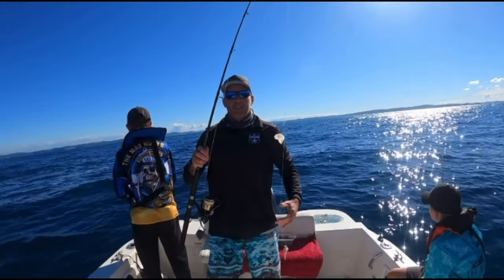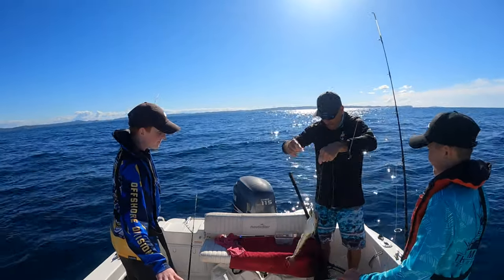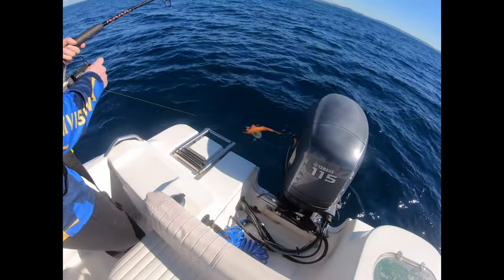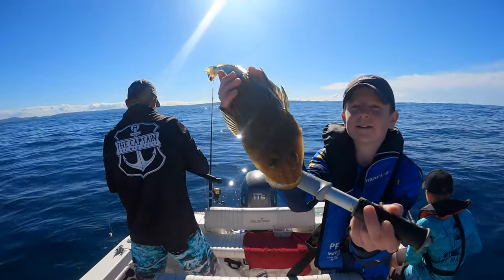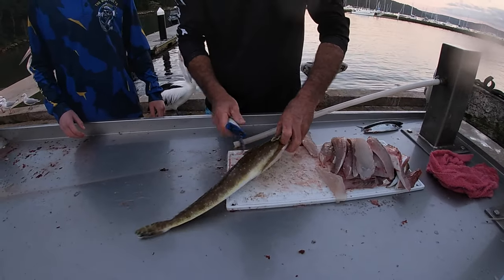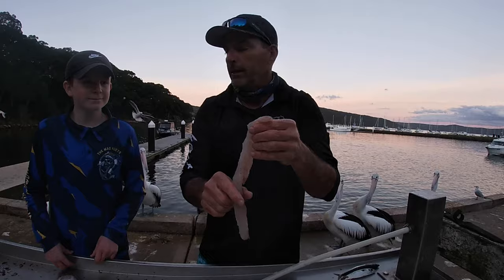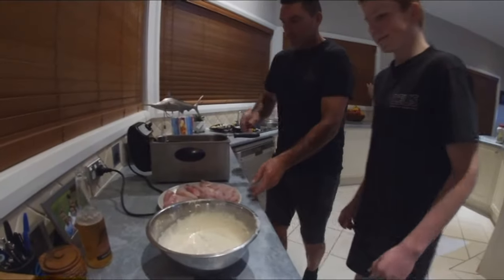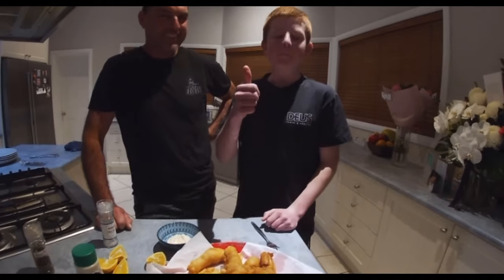Sydney Flathead Catch n Cook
In this video we will be heading out in the mighty Hawkesbury river targeting quality blue spot flathead to catch and eat. We ran into many by catches along the way but in the end we managed to get what we were after and filleted the flathead at the boat ramp and then we deep fried the beer battered flathead.
P.S I won’t be able to post any content for a while due to lockdown in Sydney :(